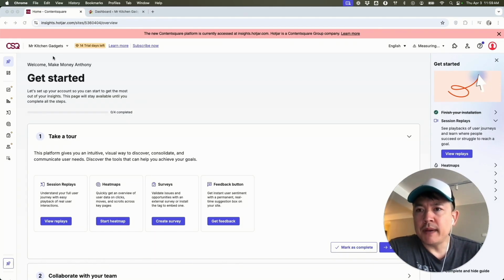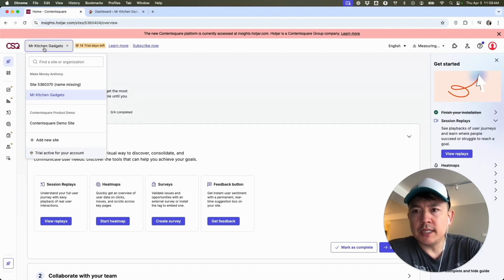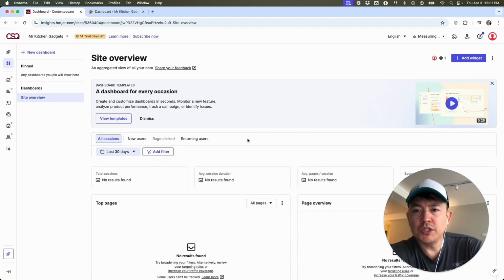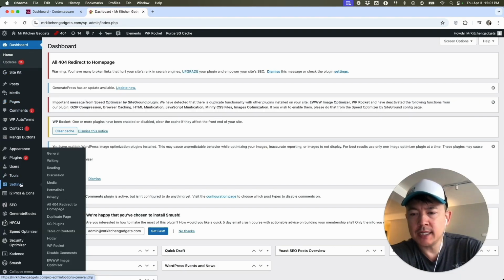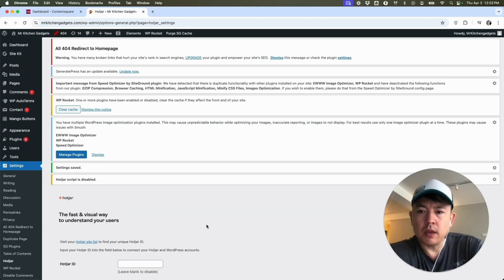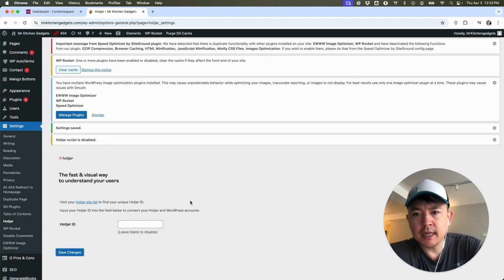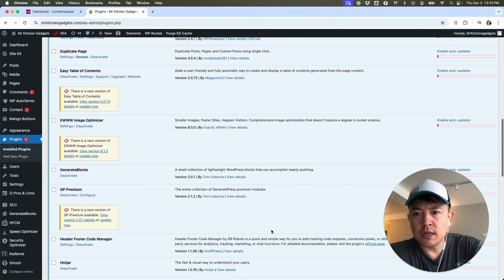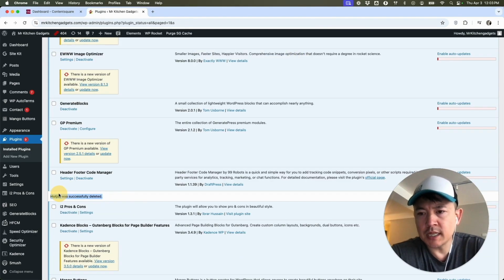✅ How To Disable Hotjar On Wordpress Website 🔴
Hotjar is a website analytics and user feedback tool that helps businesses understand how visitors interact with their websites. It provides insights through features like heatmaps, session recordings, surveys, and feedback polls. These tools allow businesses to track user behavior, identify pain points, and improve the user experience. Hotjar is widely used for optimizing website design, enhancing usability, and increasing conversions.